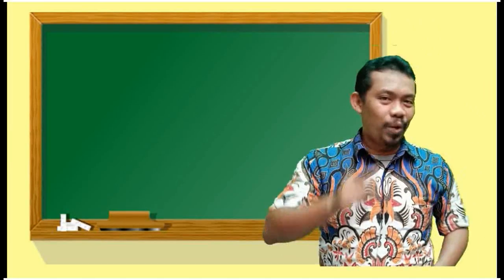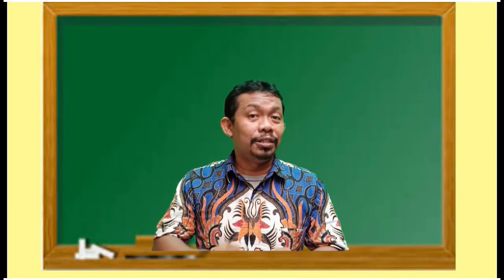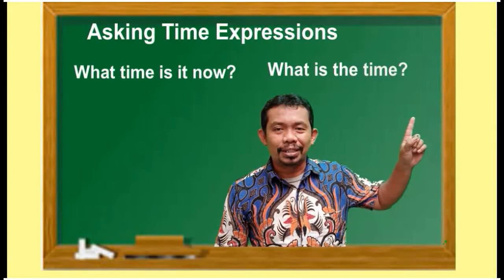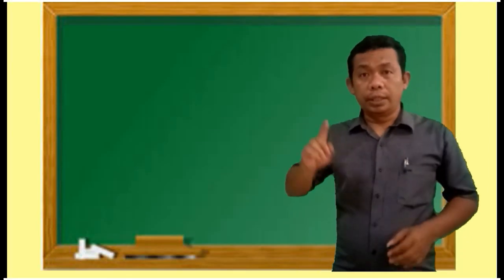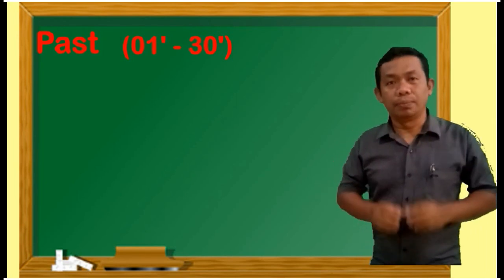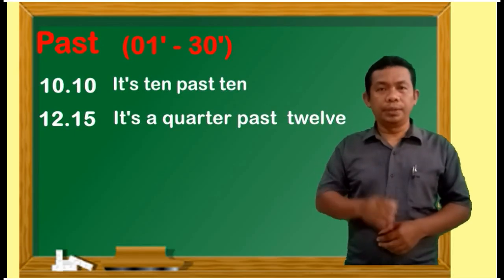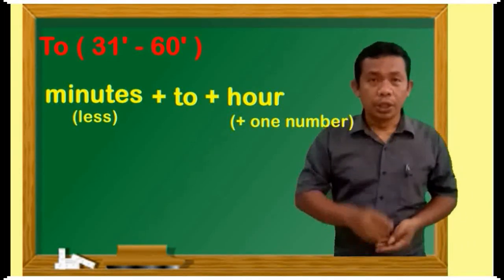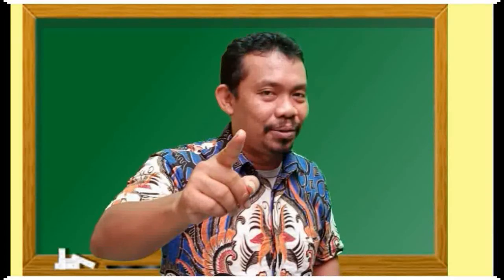TELLING TIME For Grade 7 Junior High School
Pembelajaran tentang Waktu (Telling Time )
untuk SMP Kelas VII